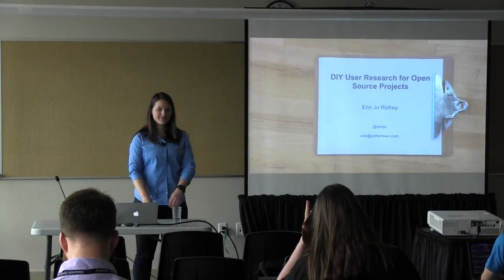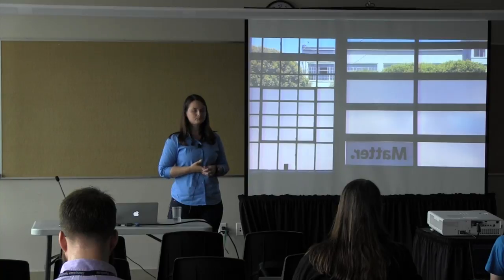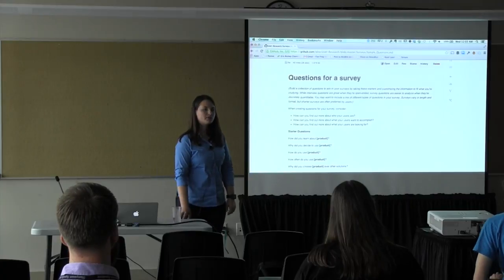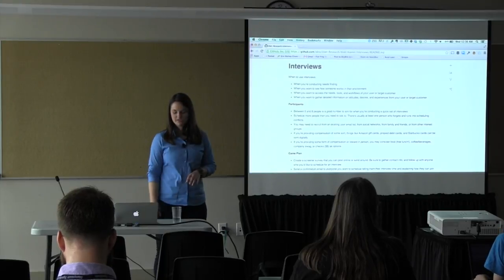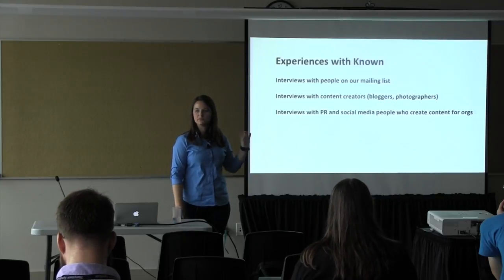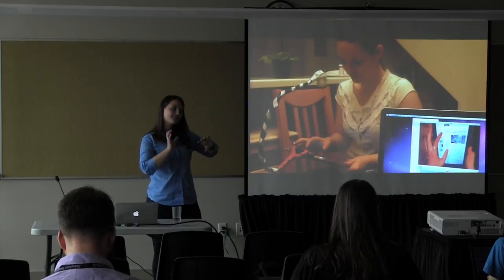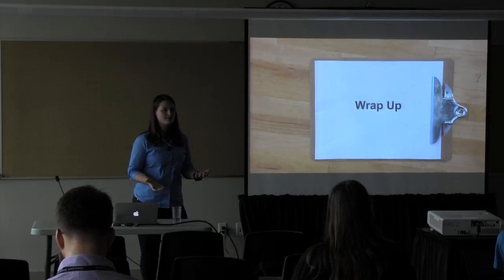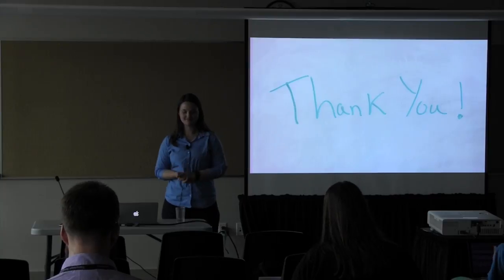OSB2014 - Erin Richey - DIY User Research for Open Source Projects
This video is about OSB2014 - Erin Richey - DIY User Research for Open Source Projects